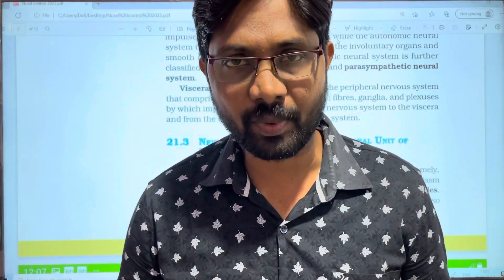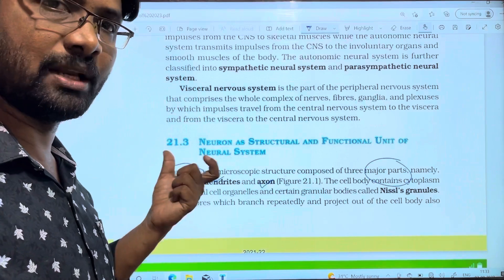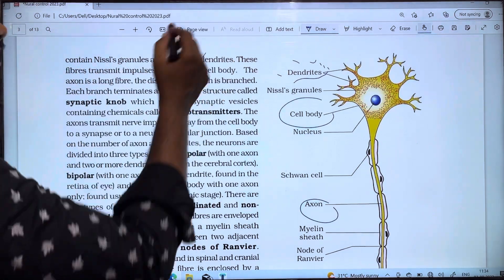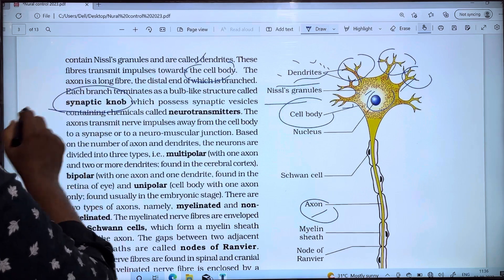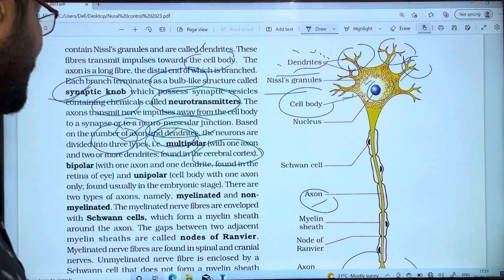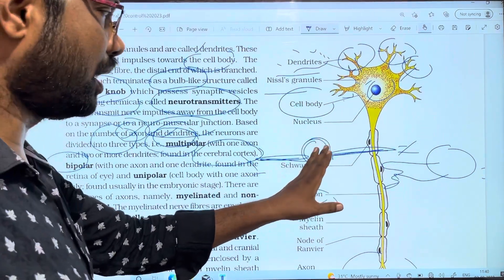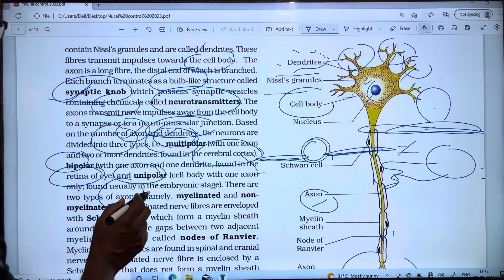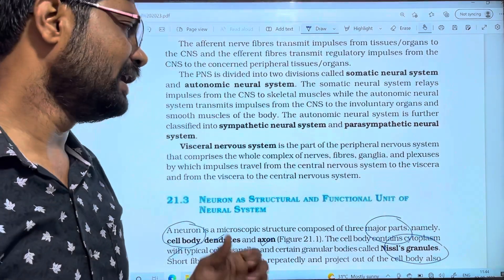Neuron as Structural and Functional Unit of Neural System || Neural Control and Coordination |PART 3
Neural Control and Coordination Chapter Line to line Explanation